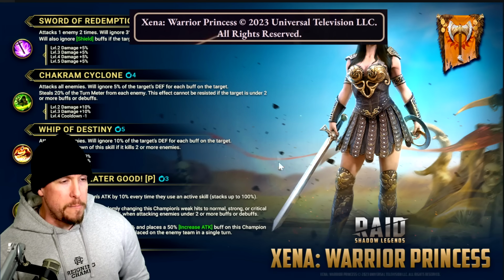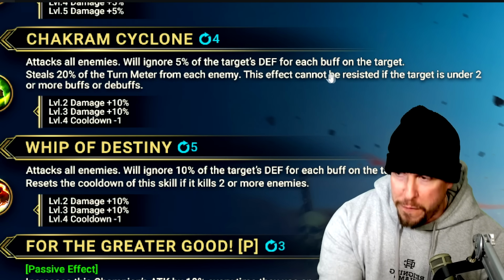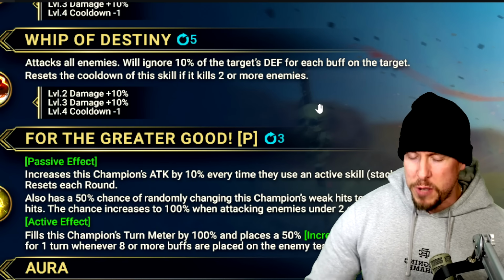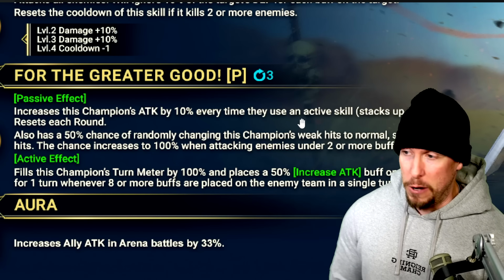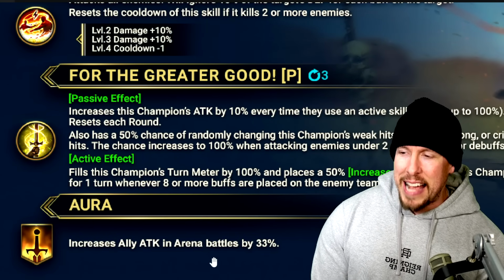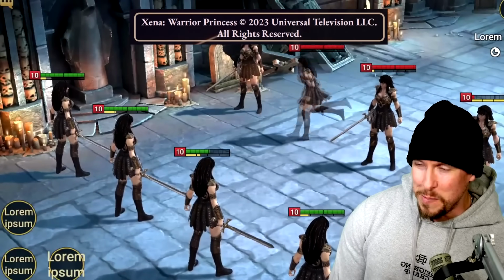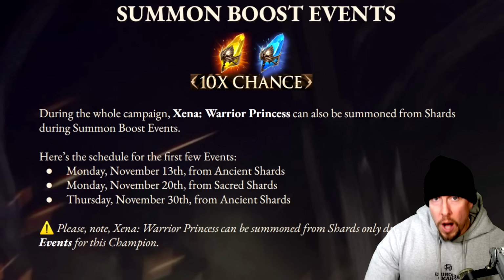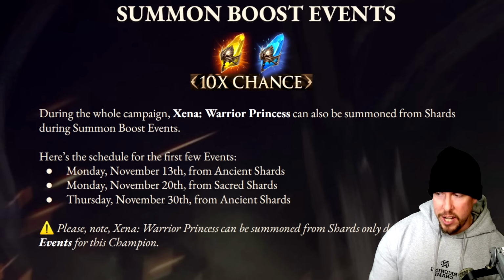Xena Warrior Princess is a MONSTER NUKER! (Full Kit Review)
RAID Shadow Legends | Xena Warrior Princess Full Reveal & Kit / Skills

Today in RAID Shadow Legends we'll highlight the full kit and skill review of Xena Warrior Princess, a Legendary force affinity barbarian who has two strong AoE nukes and great ignore defense and turn meter fill potential. An amazing kit for champion pass! Enjoy!